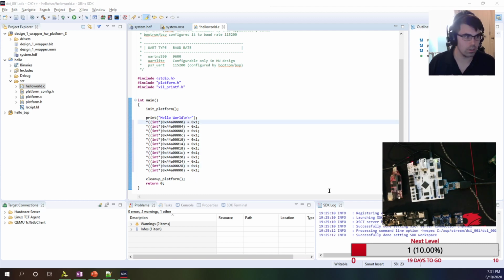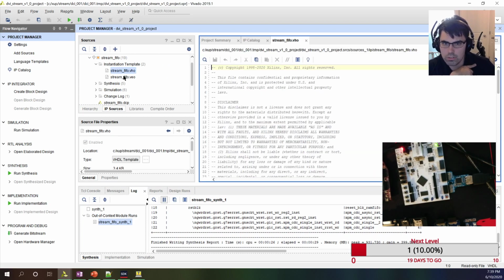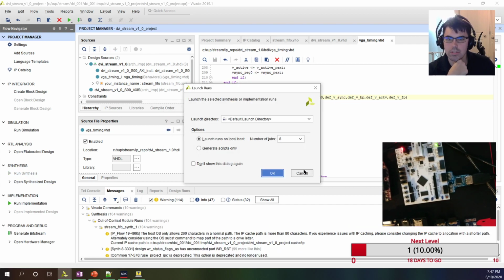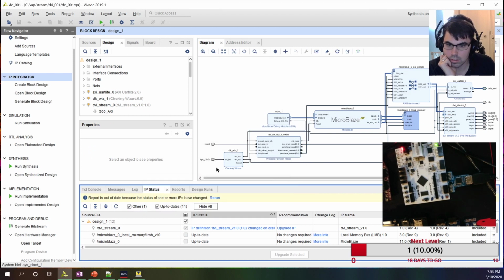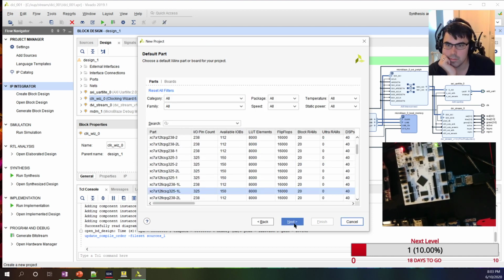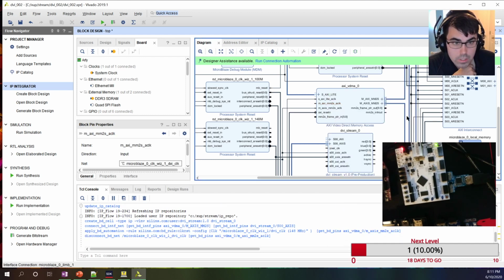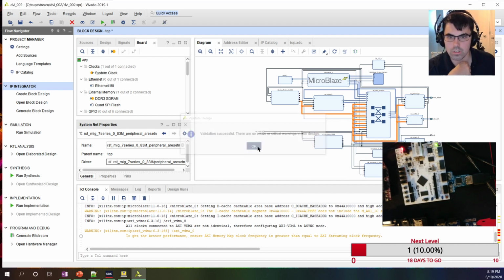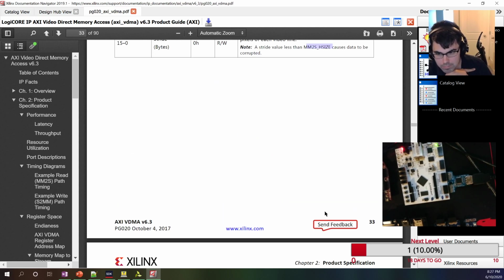FPGA VDMA DVI Livestream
Adding VMDA to the Xilinx Digilent ARTY FPGA.